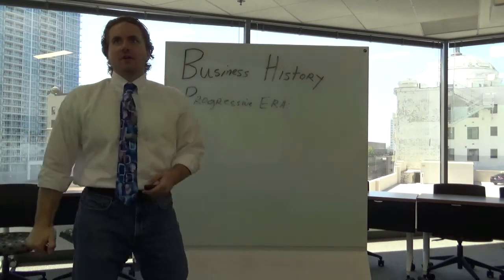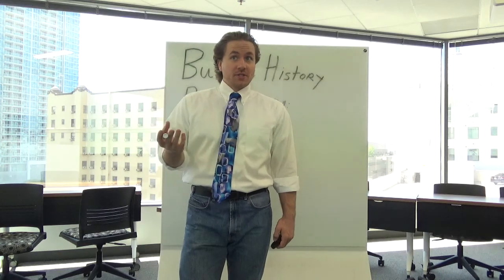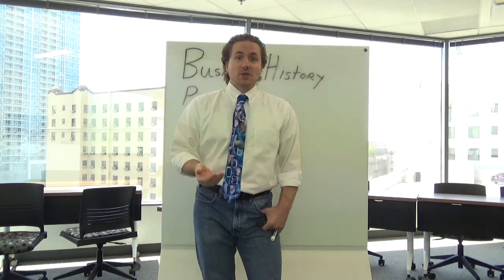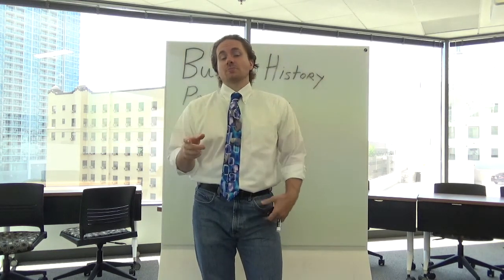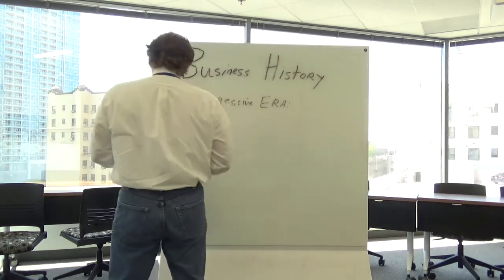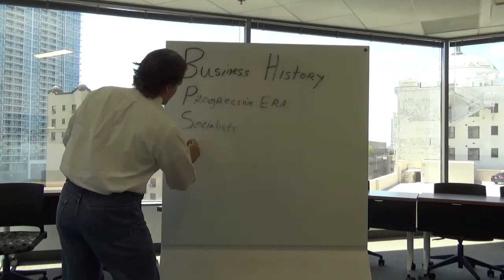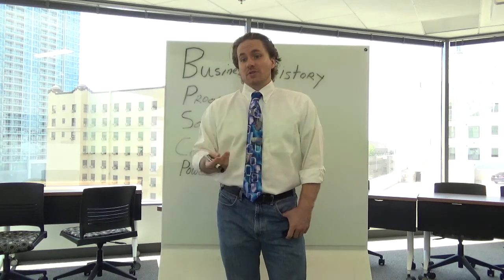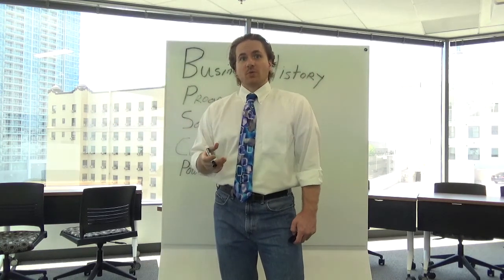Business, Government, and Society: Business History - The Progressive Movement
Progressive movement: A turn-of-the twentieth century political movement that associated moderate social reform with progress

Progressivism was less radical than populism and had wider appeal
It was a mainstream political doctrine

Sought to cure social ills by using government to control perceived abuses of big business

Successes of the Progressives include:

Broke up trusts and monopolies

Outlawed campaign contributions by corporations
Restricted child labor

Passed a corporate income tax

Regulated food and drug companies and public utilities

Communism: The doctrine of a classless society in which property is collectively owned and income from labor is equally divided among members

Communism rejects the values of capitalism

Socialism - A theory that in some way a country has a vague series of obligations to its students.

Proletariat: Marx's term for urban factory worker

Bourgeoisie: The factory owning middle class, according to Marx